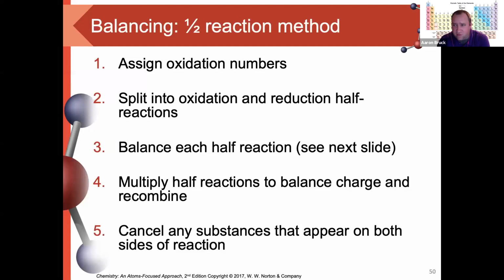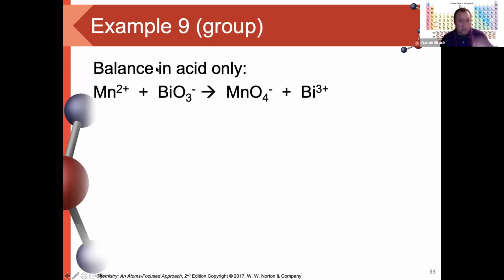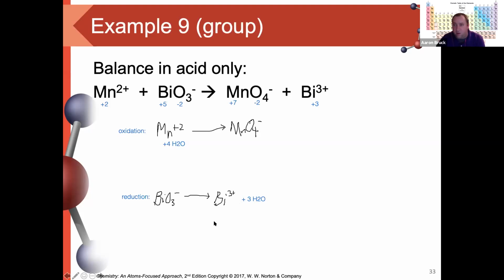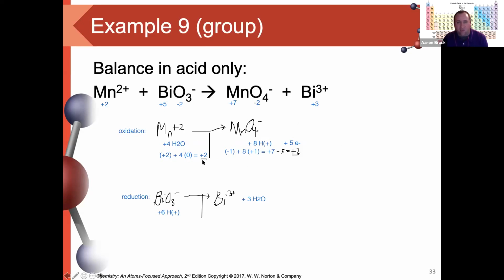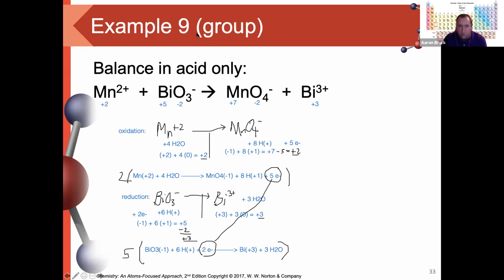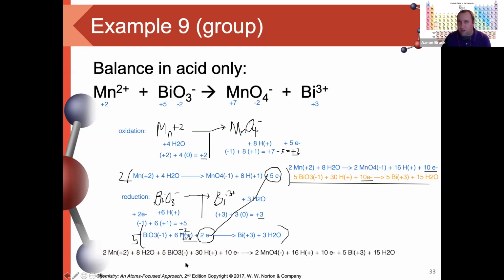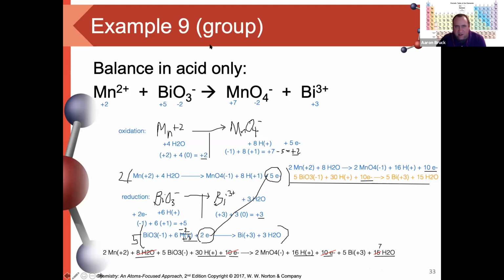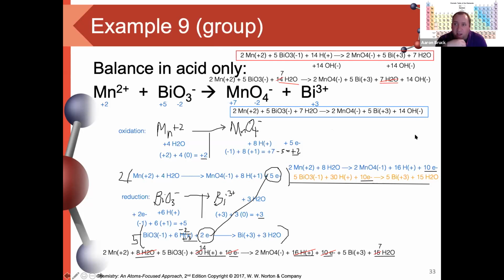Virtual Lecture 11-2-20, part B: Redox Practice using the Half-Reaction Method (Example 9 + bonus)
In this video, we go through the alternative method used to balance redox reactions - the Half-Reaction method.

While this method is slower, you don't need to be as good with assigning oxidation numbers to succeed.  I also went deep into an example, showing how to balance in acidic and basic solution.